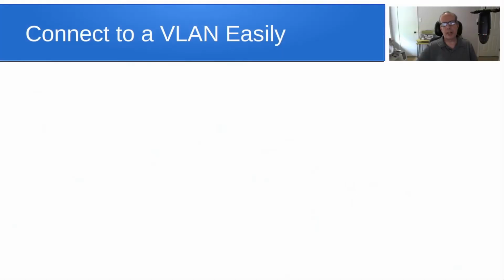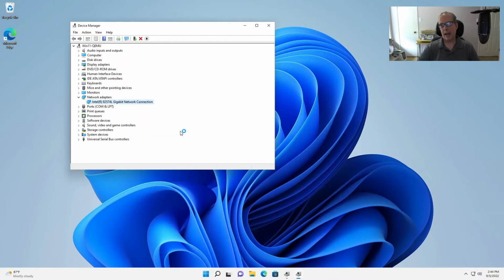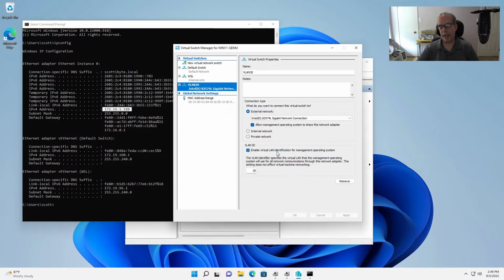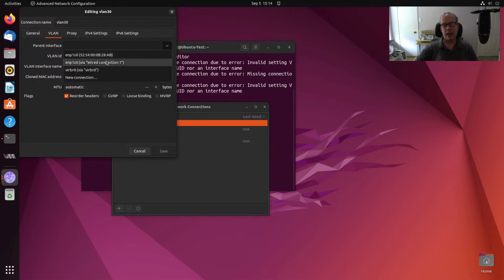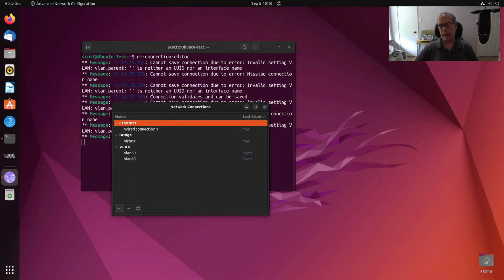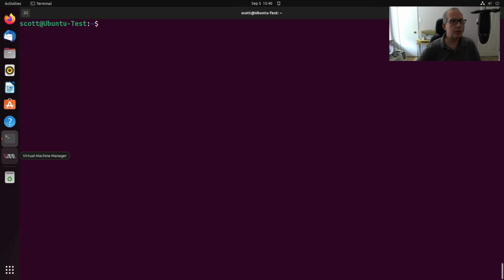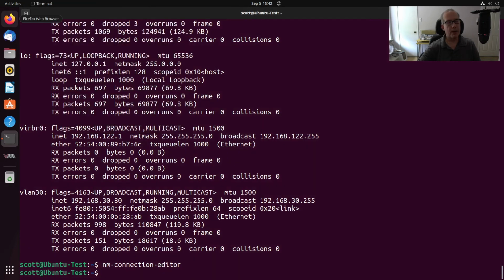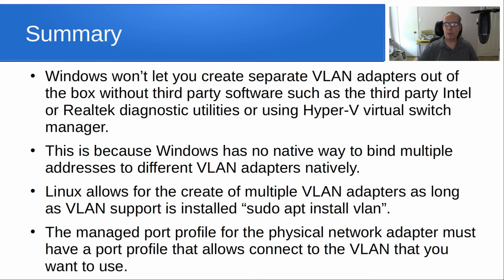Connect to a VLAN Easily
I have covered connecting to a VLAN before on the channel using Netplan and also using LXD profiles in Ubuntu. This tutorial addresses how to connect Windows 11 to a VLAN using the Hyper-V Virtual switch manager which is a part of the Hyper-V Virtual Machine hypervisor. I also cover how to do the same thing in Ubuntu using nm-connection-editor and also the command line.